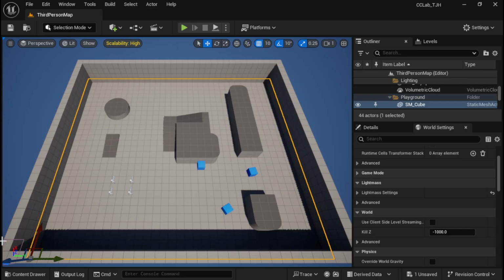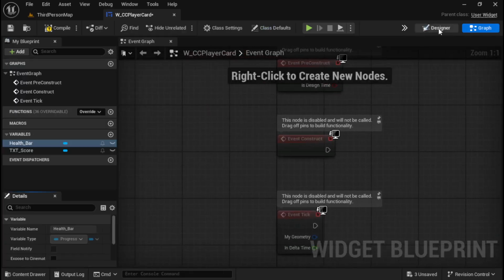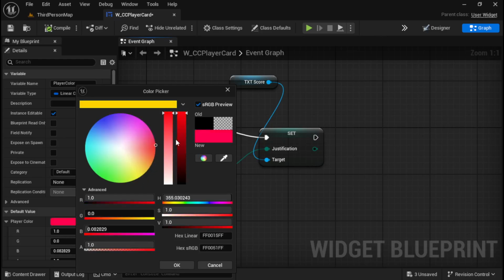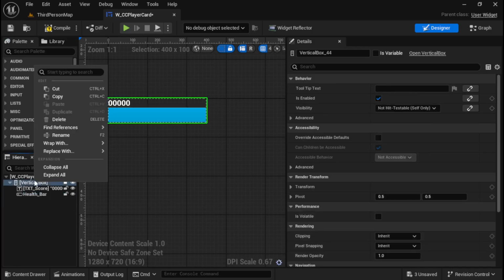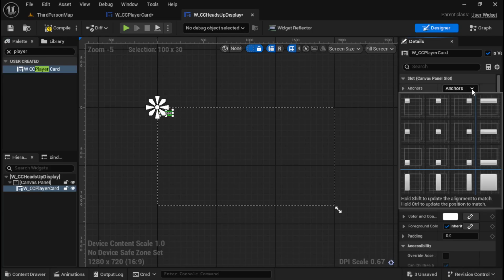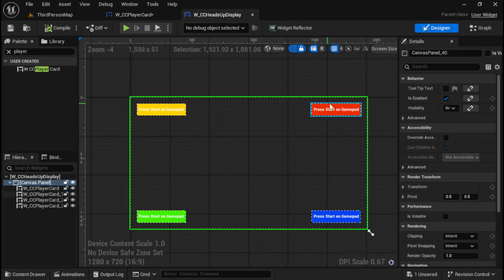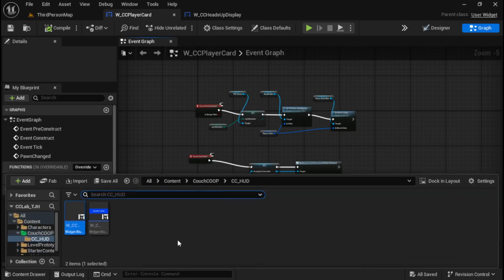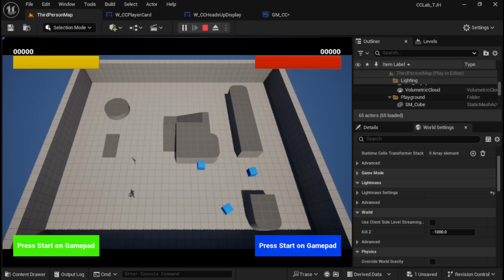Local Multiplayer PART 2 - Adding in HUD for each player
IN this video we'll build out elements of the HUD. The hud will contain colors for the players and switch between different views to tell someone to press start to start playing or show their current score and healthbar.